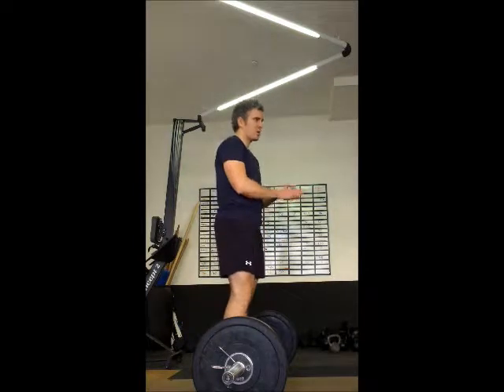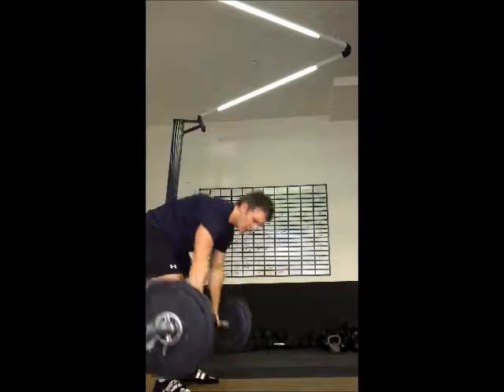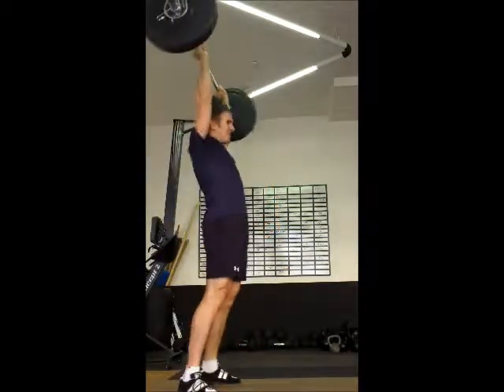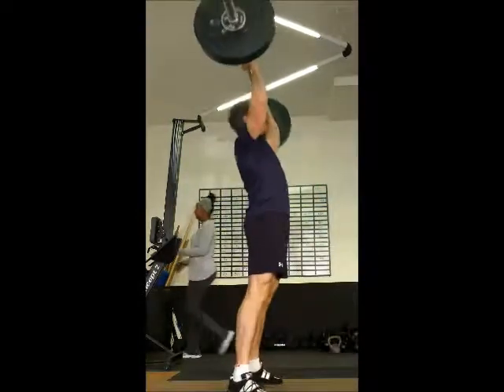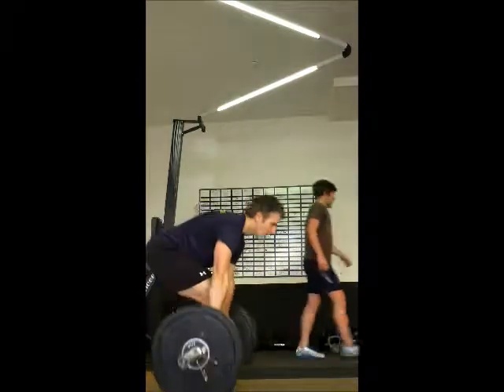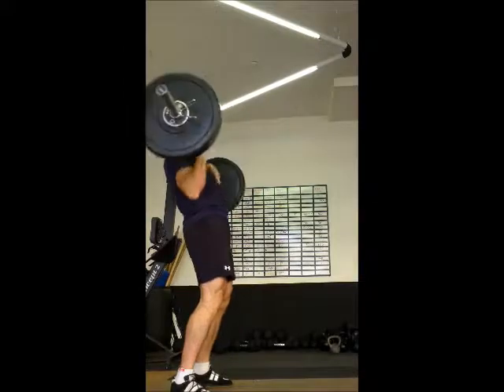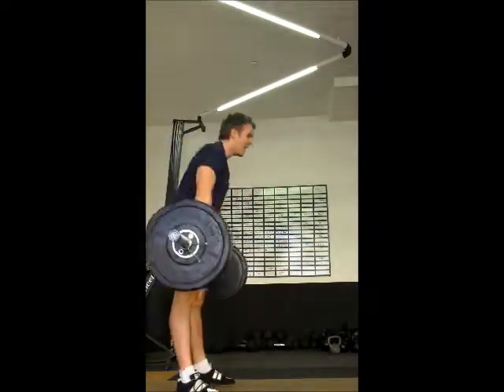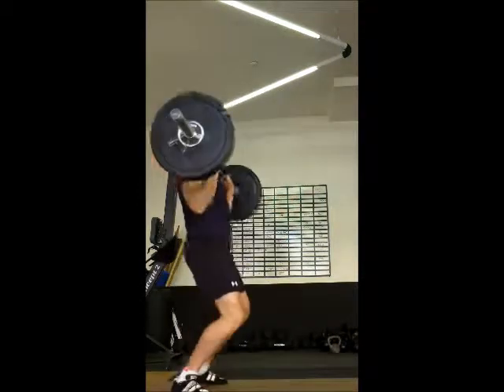Grace 09.02.2013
30x61kg ground to shoulder to overhead
Time: 3:11